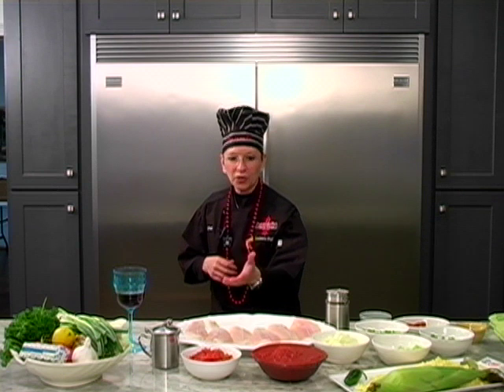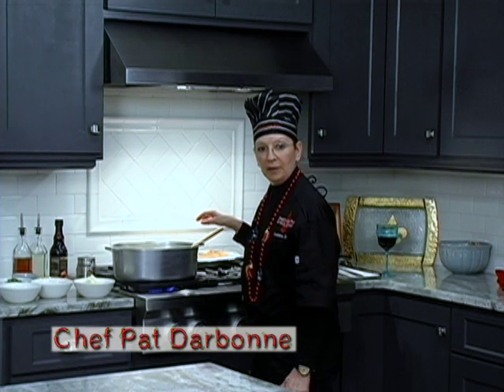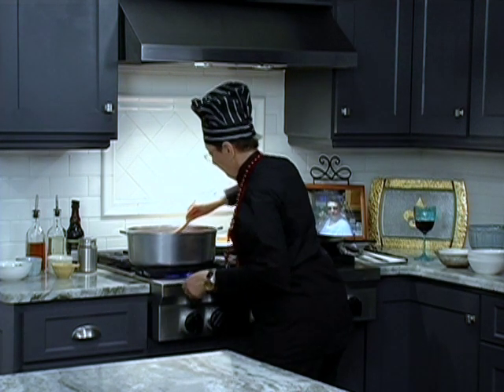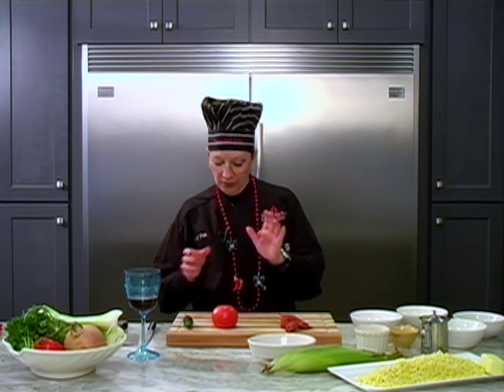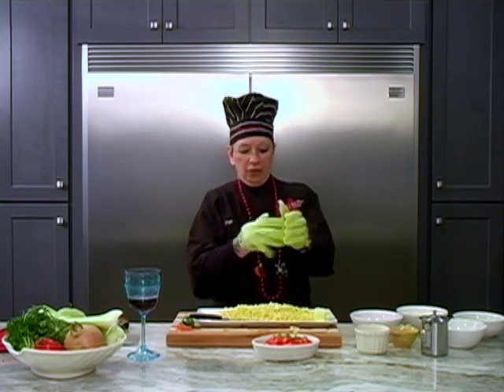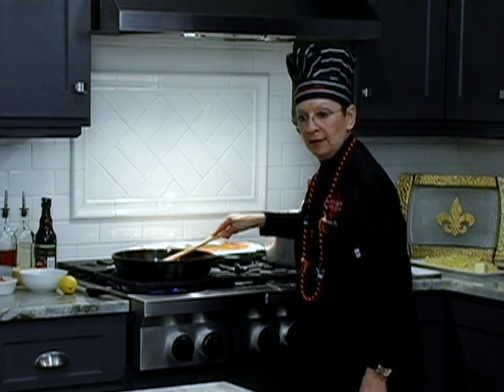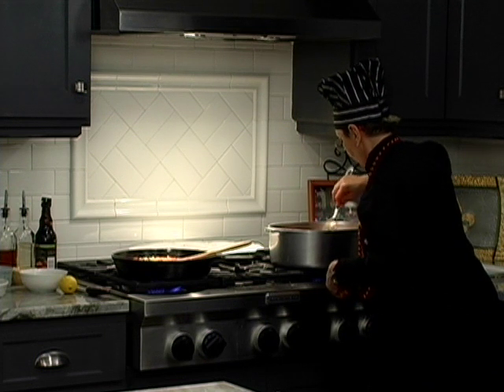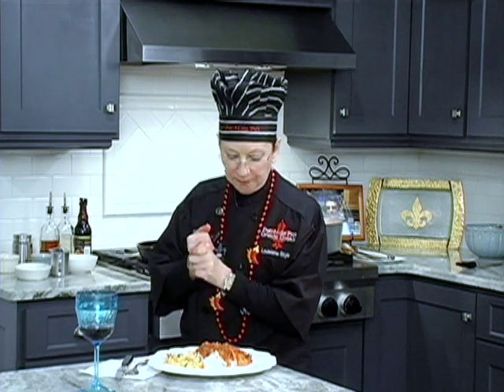PatNDaPot Catfish Courtbouillon YouTube sharing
Louisiana Style Catfish Courtbouillon and Corn Maque choux
Creole Cooking